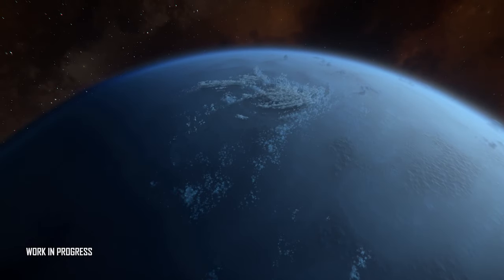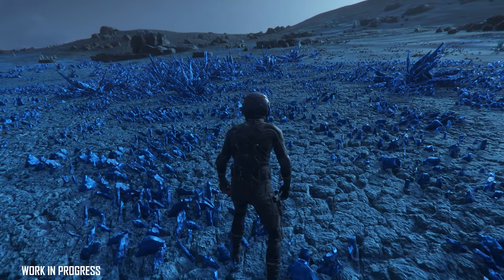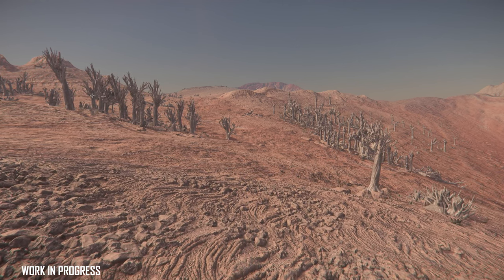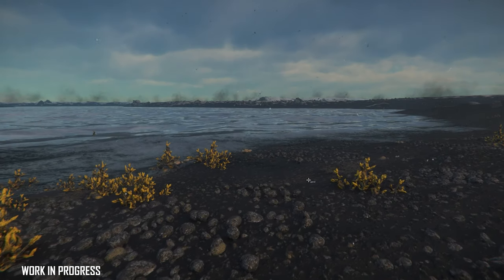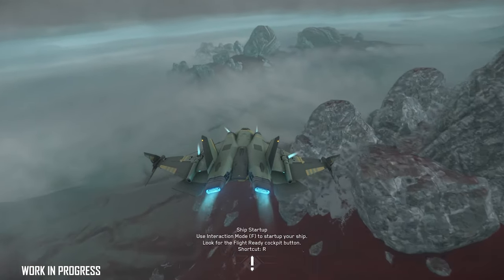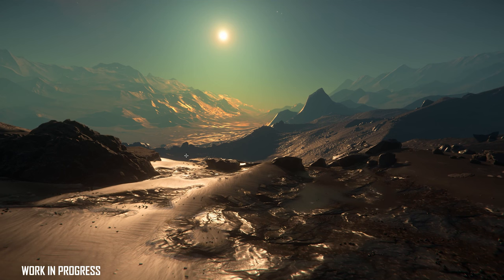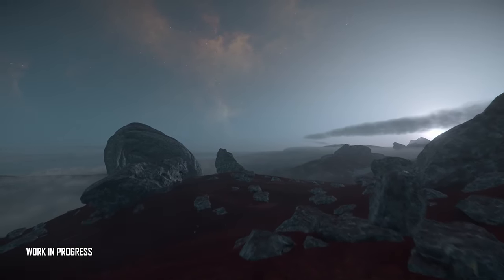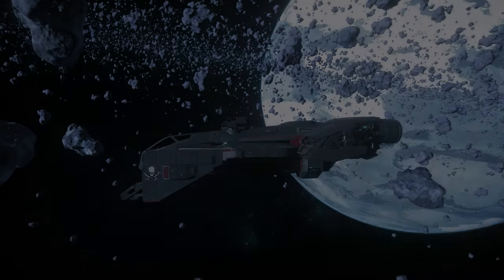CitizenCon 2022 - Star Citizen Pyro Planetary Update - What Are We Getting In Alpha 4.0?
Star Citizen's Pyro Planet Update Looks Amazing

00:00 - Pyro Planetary Updates
04:30 - Star Citizen Alpha 4.0
08:00 - What Do You Think?